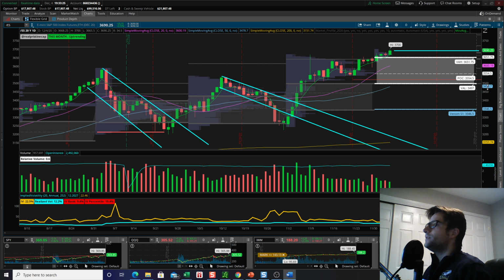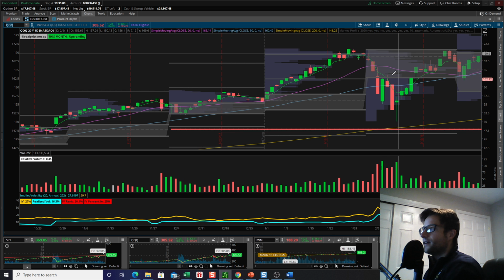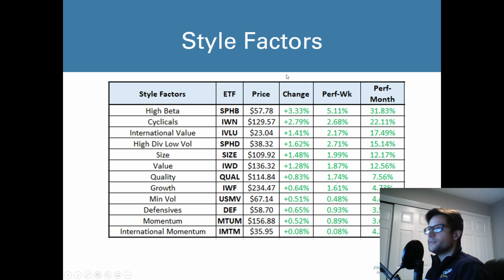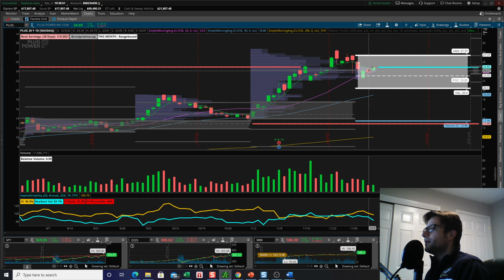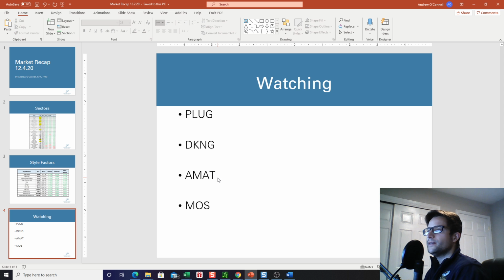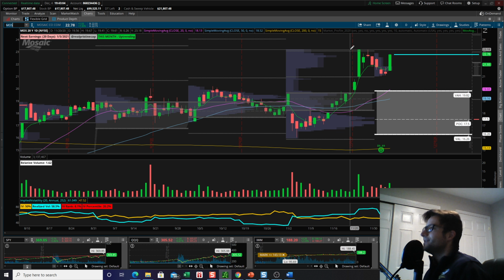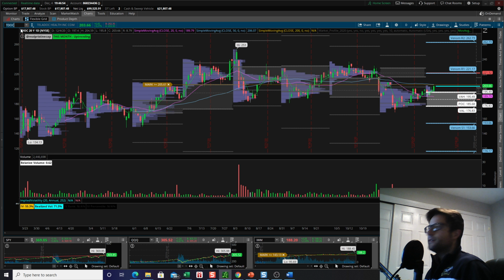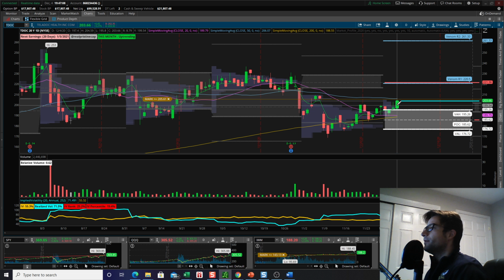Market Recap 12.4.20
Cheddarflow Free 7-day trial